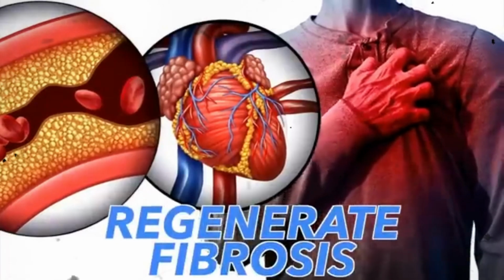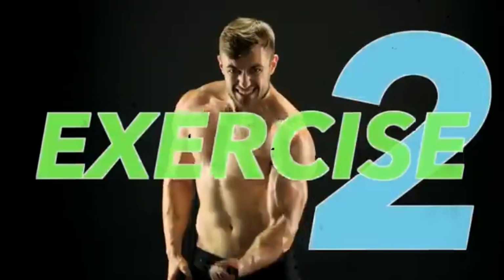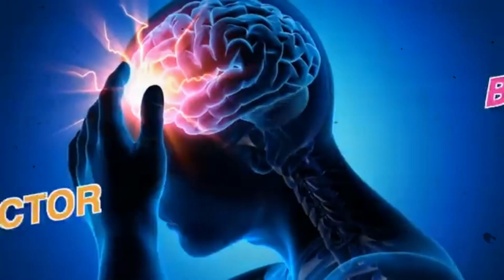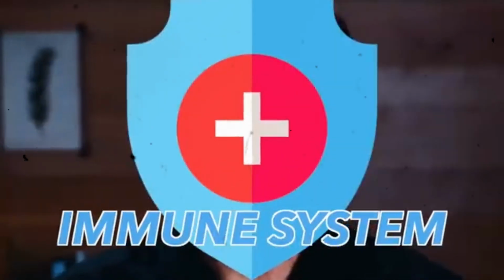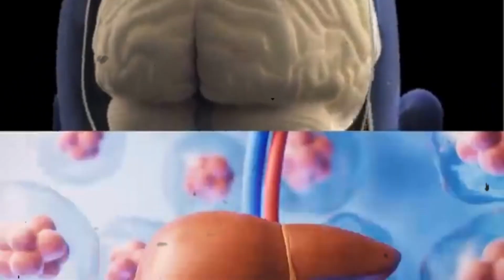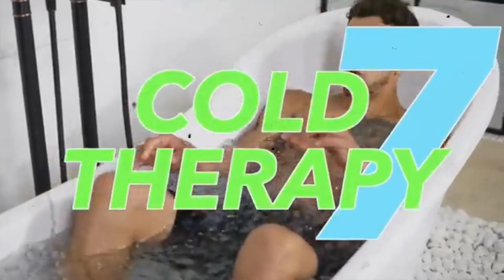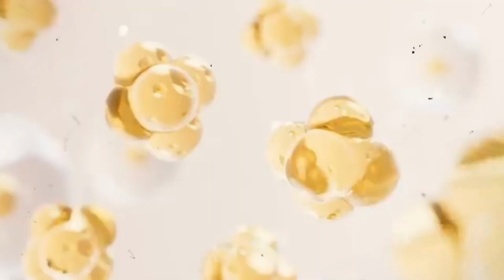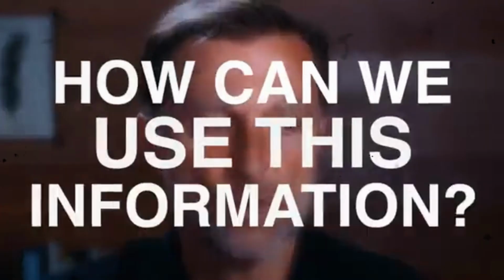🔬 Regenerate Your Stem Cells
Your body has a powerful built-in repair system—and it starts with stem cells. In this eye-opening health motivational speech, Dr. Eric Berg explains how to naturally support and regenerate your stem cells to promote cellular repair, tissue regeneration, immune strength, and healthy aging.

This video explores the science behind stem cells, how lifestyle choices can either activate or suppress regeneration, and why factors like fasting, sleep, hormones, inflammation control, and metabolic health play a critical role. Learn how to create the internal environment your body needs to heal itself more efficiently.

If you’re interested in longevity, recovery, disease prevention, and optimal health, this information is essential.

✔ Learn how stem cells support healing and regeneration
✔ Discover lifestyle habits that activate stem cells
✔ Understand the role of fasting in cellular repair
✔ Reduce inflammation that blocks regeneration
✔ Support anti-aging and long-term vitality
✔ Improve recovery, immunity, and overall health

This video is ideal for anyone focused on anti-aging, chronic healing, metabolic health, and natural recovery.

⏱️ 20-MINUTE TIMESTAMPS

00:00 – Introduction: Why Stem Cells Matter
01:20 – What Are Stem Cells?
02:45 – Stem Cells and Tissue Repair
04:10 – Aging and Stem Cell Decline
05:40 – Fasting and Stem Cell Activation
07:10 – Autophagy & Cellular Renewal
08:45 – Inflammation vs Regeneration
10:20 – Hormones and Stem Cell Function
11:55 – Sleep and Deep Repair
13:30 – Nutrition That Supports Regeneration
15:00 – Lifestyle Habits That Damage Stem Cells
16:35 – Metabolic Health & Healing
18:00 – Practical Steps to Support Stem Cells
19:20 – Final Motivation & Key Takeaway

🔑 40  TRENDING KEYWORDS

🔥 40  TRENDING HASHTAGS